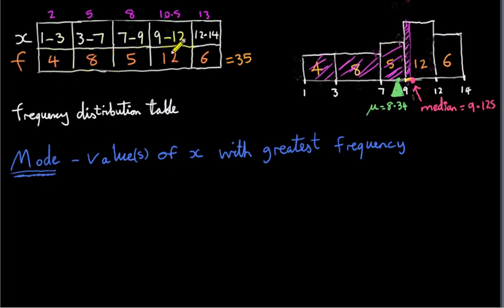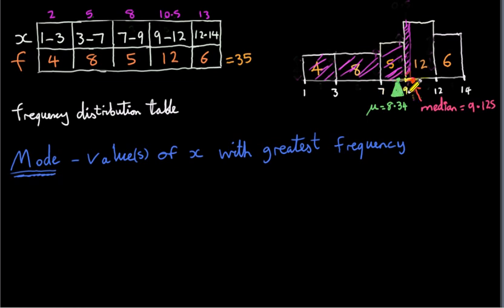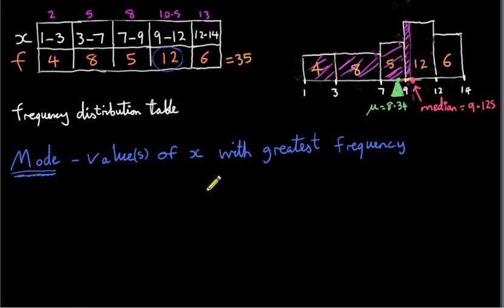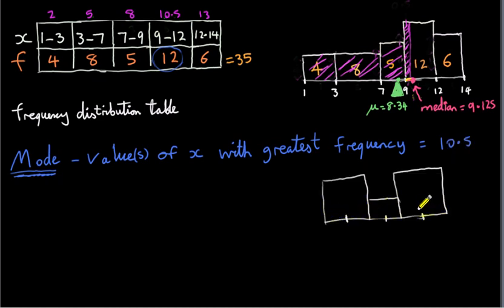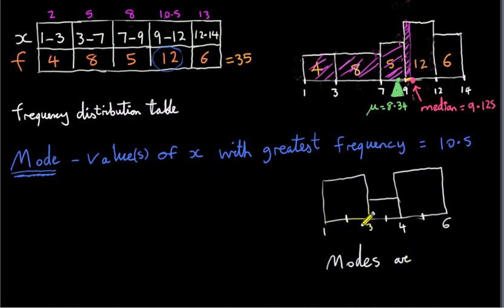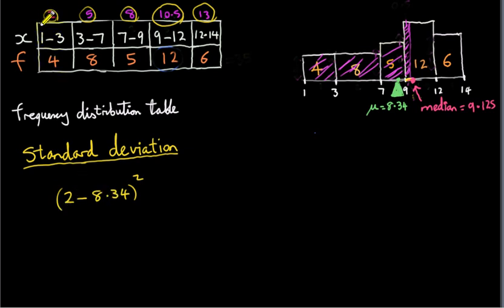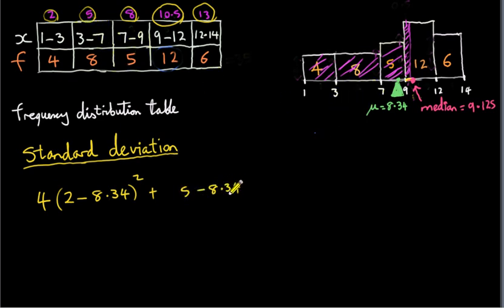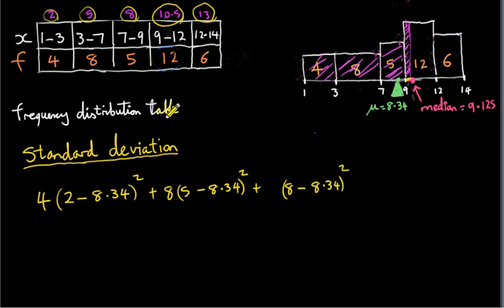Histogram - standard deviation